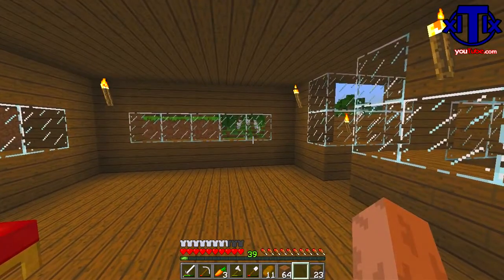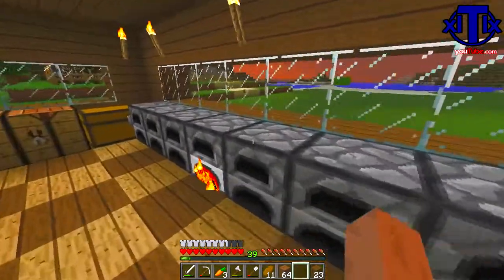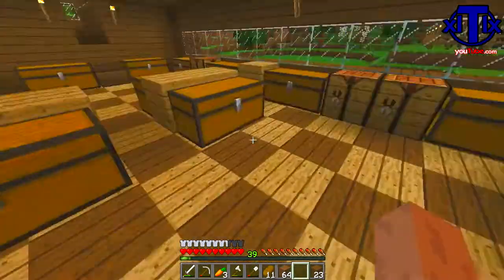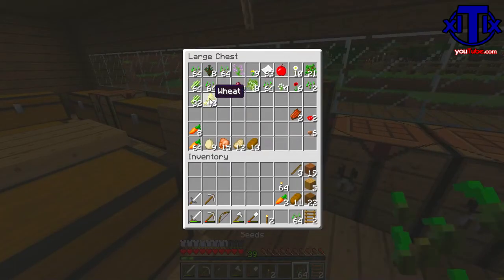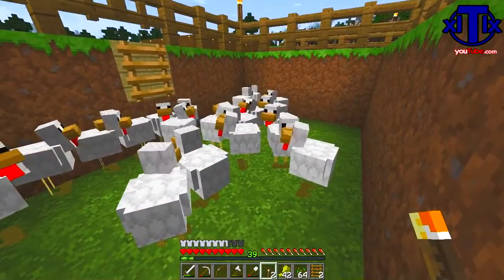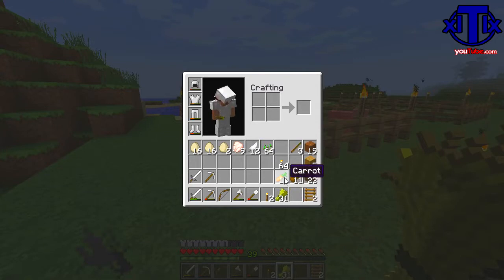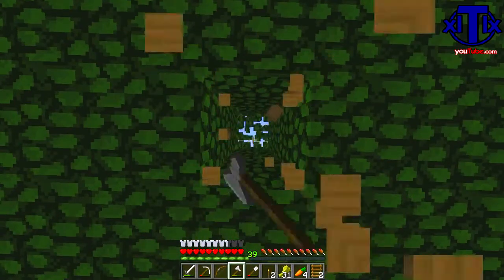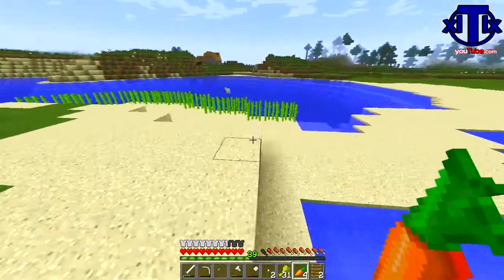"ORANIZING" Minecraft Survival EP 17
I start the process of organizing my chests and gathering the essentials for survival.